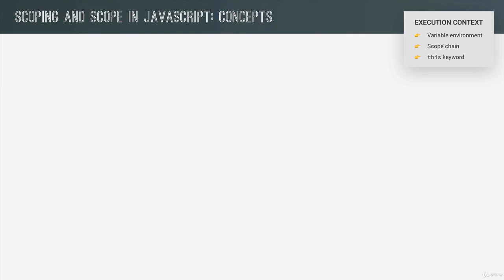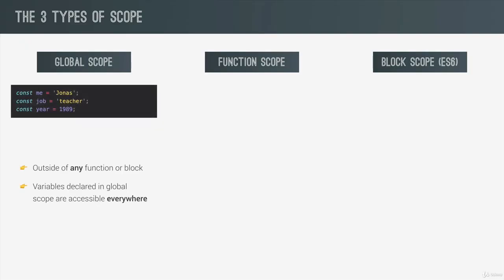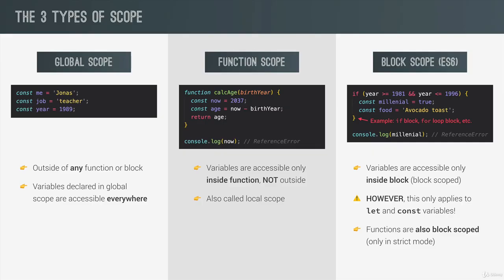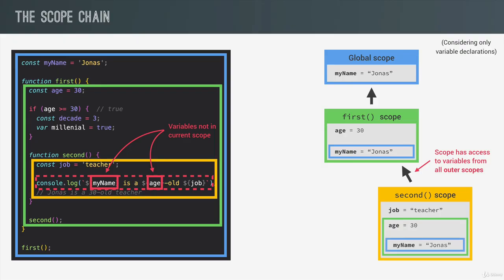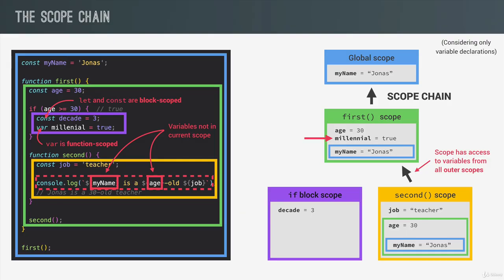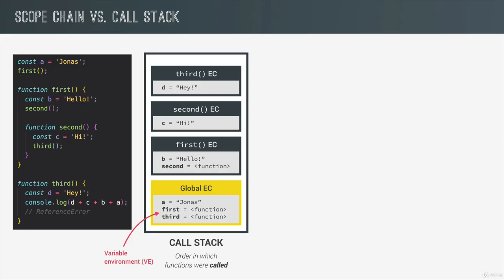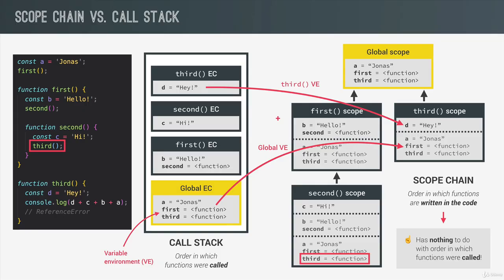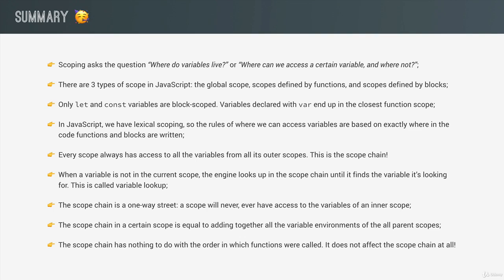092 Scope and The Scope Chain720p